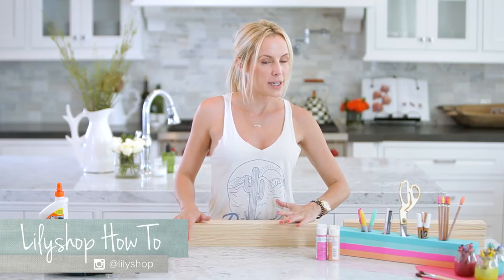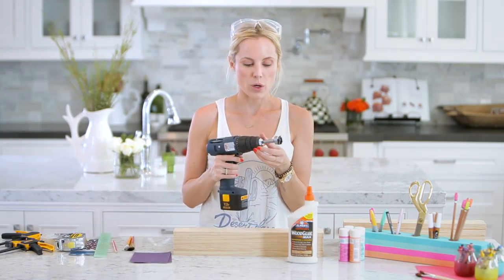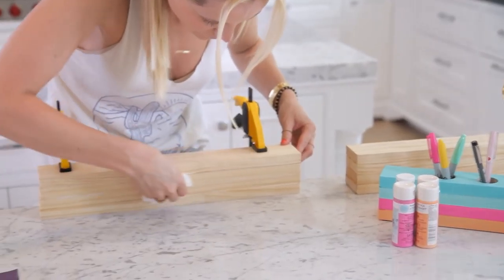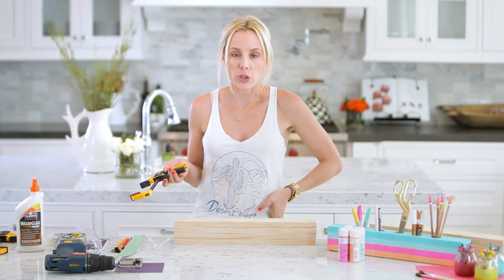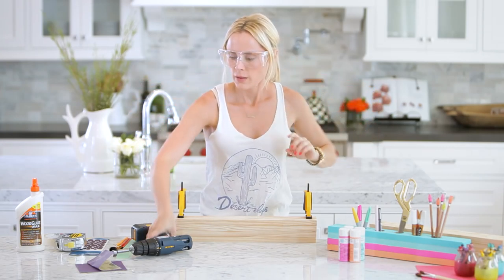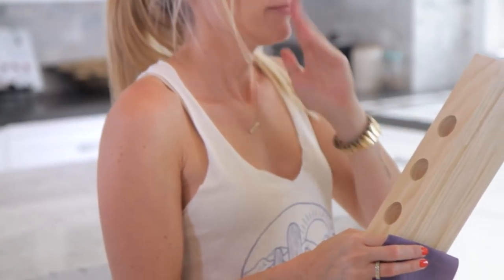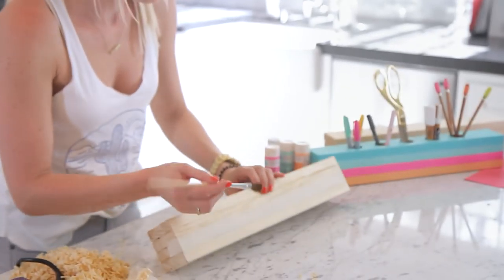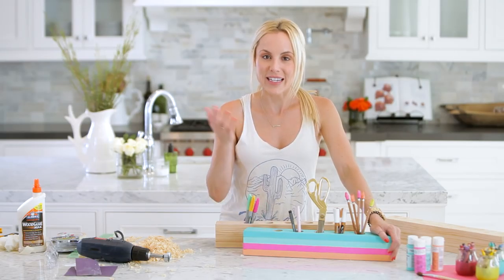How to make a Wood Desk Caddy - HGTV Handmade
Learn how to make a DIY wood desk caddy! This caddy is both affordable and adorable! You can even customize your caddy and paint it different colors. Use it to hold pens, markers, and pencils or place it in a playroom and fill it with crayons!